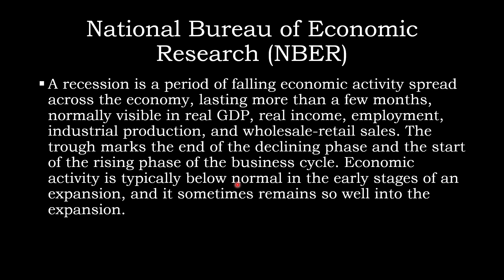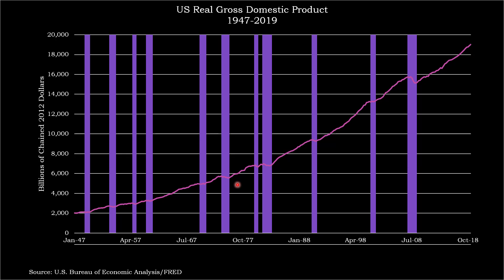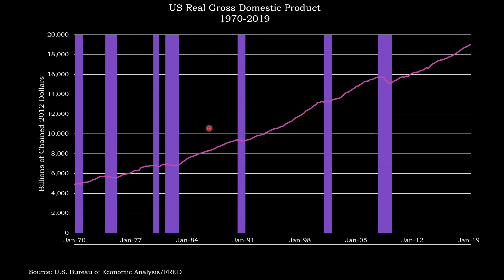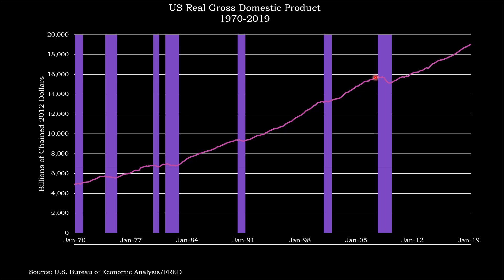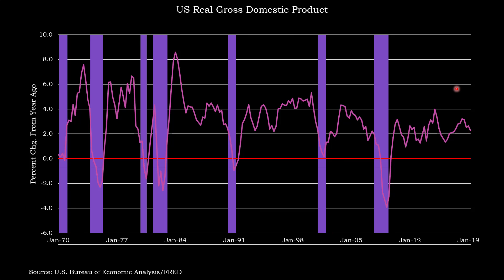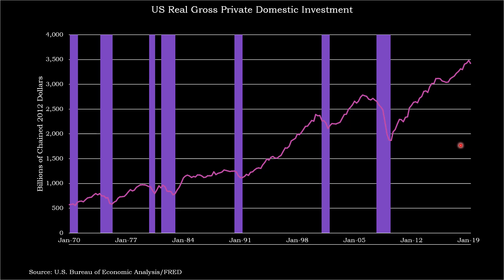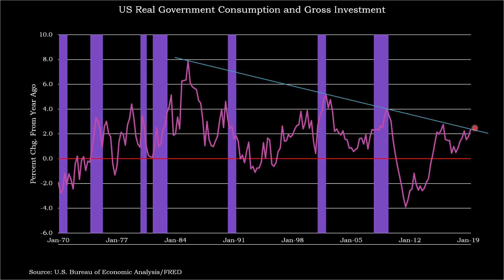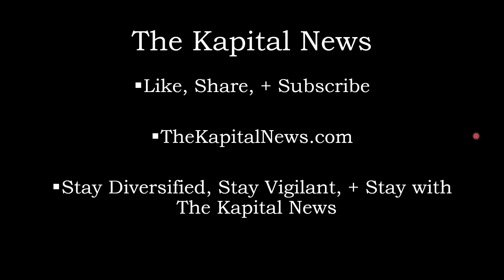Recession: Economic Puzzle Pieces - GDP - Kapital Economics - 10.24.2019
In today's presentation we continue our analysis of the business cycle by looking at US real GDP and its components. Said components consist of consumption, domestic investment, government spending, and net exports. What is telling throughout this presentation is that it appears that these macro data points are indicating that we are at or nearing the peak of this current expansion. The longest such expansion in US history. The question remains, when will we officially find ourselves in recession and how severe will this recession be? Because afterall, recessions have not been outlawed and in fact are a healthy process to rid the market of malinvestment and other inefficiencies.